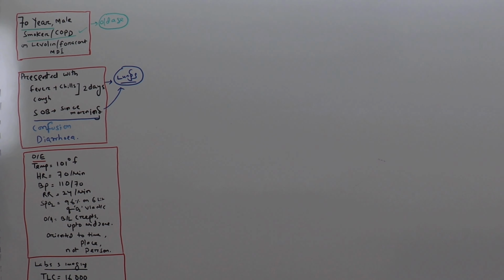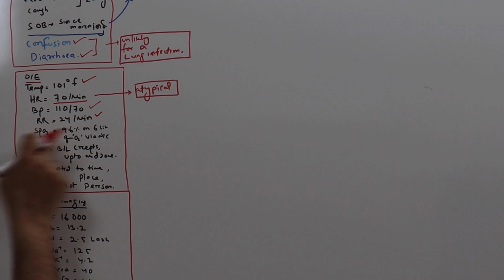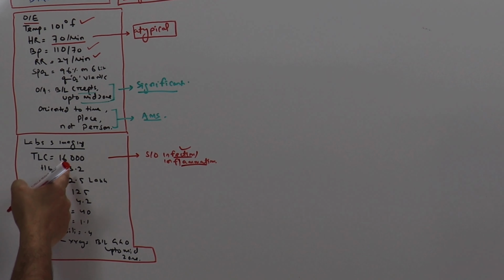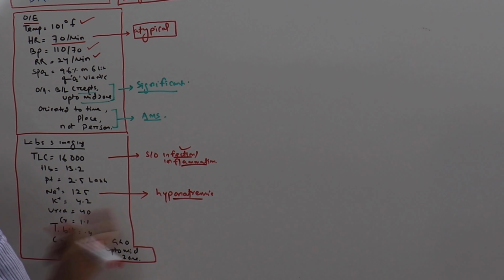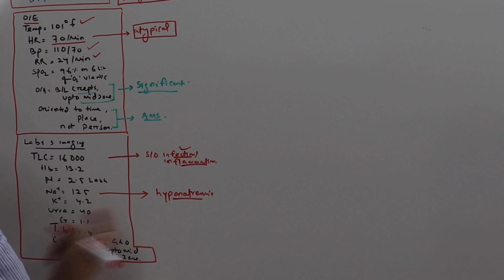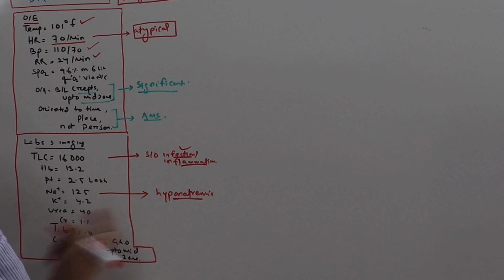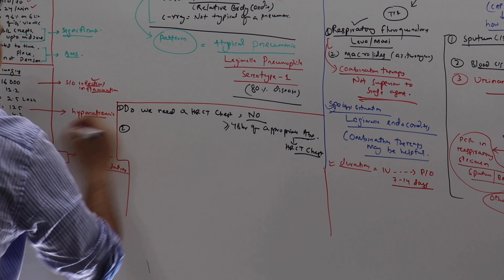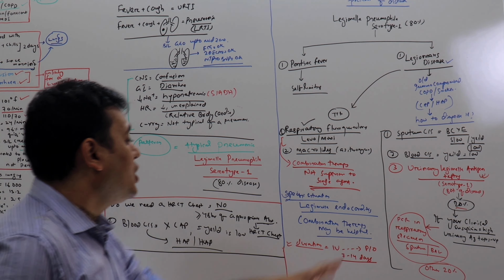Atypical Pneumonia vs Typical Pneumonia | Legionnaires Disease | Dr Anupam Mohapatra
Are you curious about atypical pneumonia and Legionnaires' disease? Dive into the world of respiratory infections with our comprehensive guide!

Atypical pneumonia, also known as walking pneumonia, differs from typical pneumonia in its microbial causes and presentation. Delve into the microbiology behind atypical pneumonia and explore its distinguishing features compared to typical pneumonia. From the subtle nuances seen on X-rays to its prevalence in pediatric populations, we cover it all.

But that's not all—discover the captivating story of Legionnaires' disease. From its historic outbreaks in Philadelphia to its microscopic origins in Legionella bacteria, uncover the mysteries of this fascinating illness. Explore Legionnaires' disease in various contexts, from nursing practice to medical examinations like the NCLEX and USMLE.

Whether you're a healthcare professional seeking in-depth knowledge or a curious mind intrigued by medical mysteries, our documentary-style exploration provides valuable insights. Join us as we unravel the complexities of atypical pneumonia and Legionnaires' disease in simple, easy-to-understand language.

An Interesting case | What makes it different | Dr Anupam Mohapatra

Related video in this series..

The Pulse Pressure Method | Septic shock vs Cardiogenic Shock | Bedside Clinics in Medicine | Dr Anupam Mohapatra